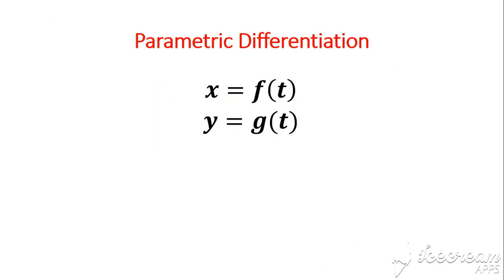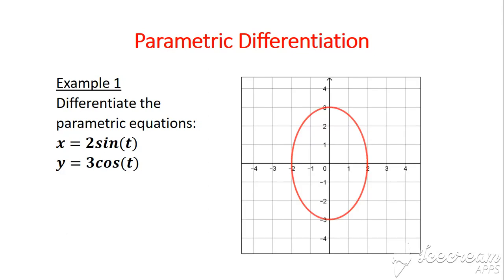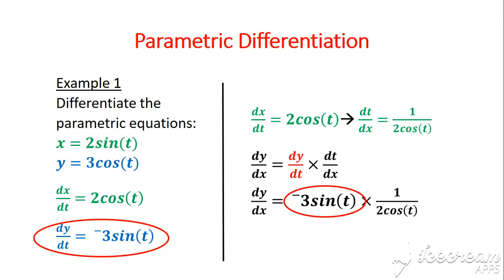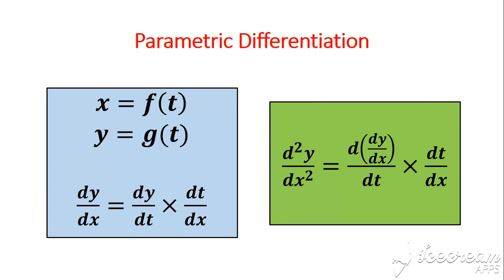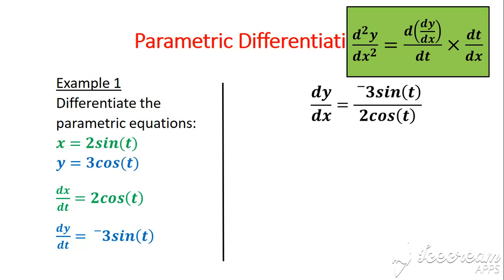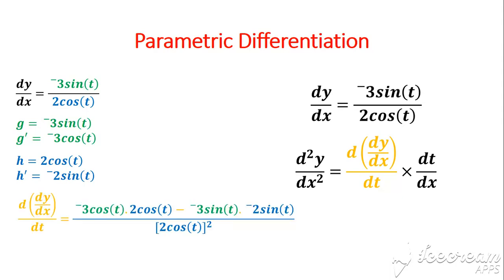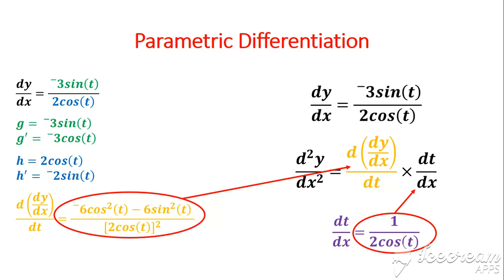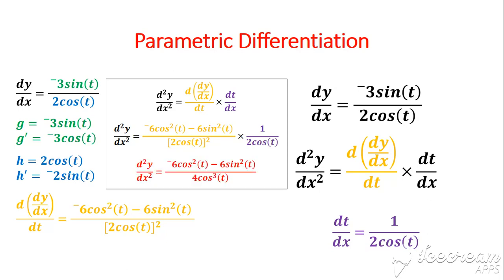L3D19b - Parametric functions #2